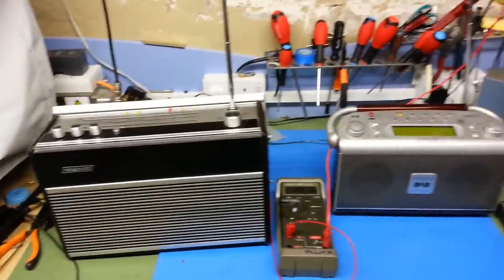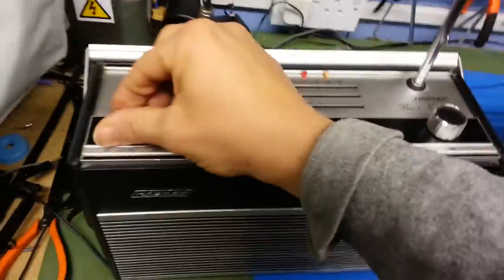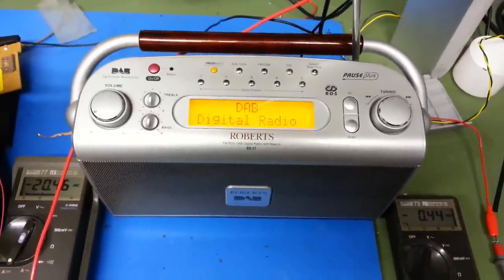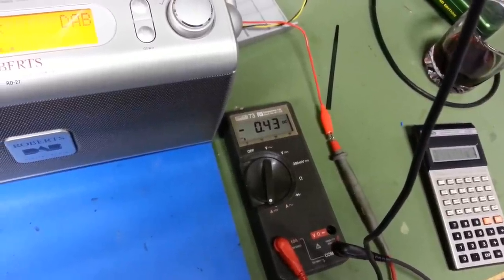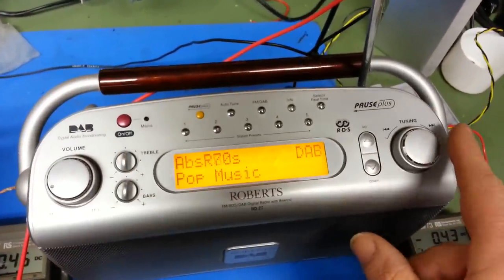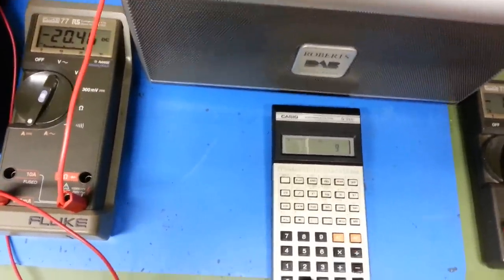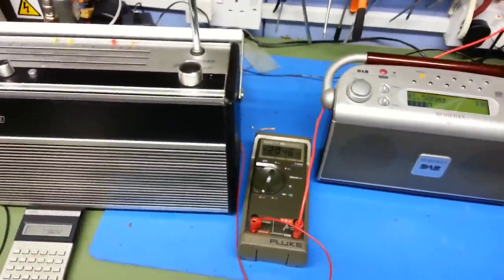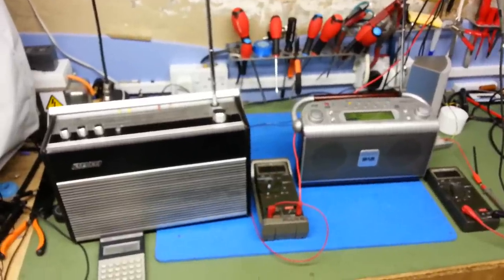DAB radio, the truth..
Comparison between two fm radios. An old Hacker and a modern DAB Roberts reveal their quiescent current consumption.
The Hacker draws 0.25 Watts from 9 volt batteries, The Roberts draws 3.6 Watts, 14 times more than the Hacker!
So to put that into prospective, If you ran these radio's from a 5 amp hour battery, the Roberts would run for about 11 Hours.
With the same Battery the Hacker would run for 238 hours,(almost a week).
So answer me this. Which is better for the environment?